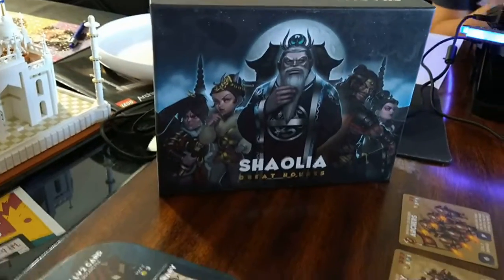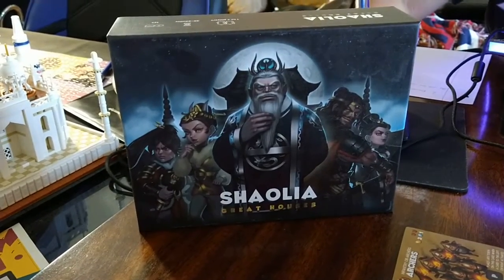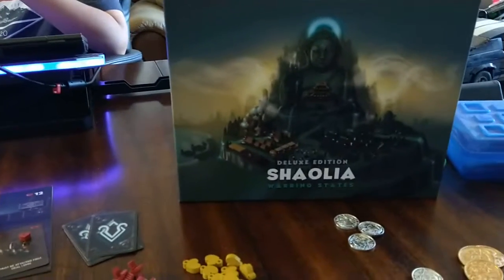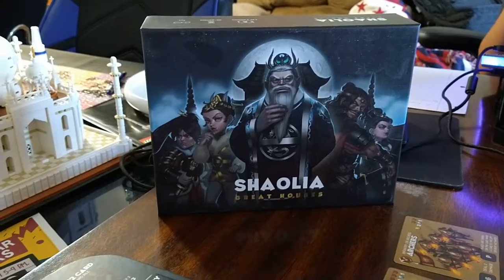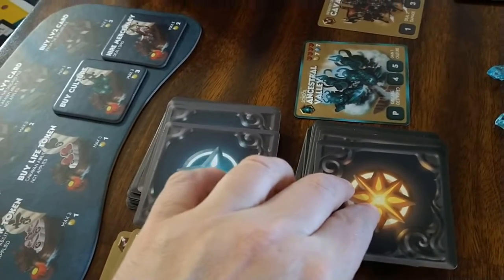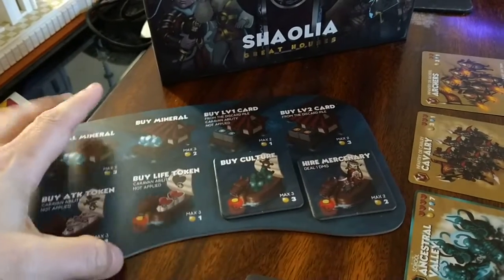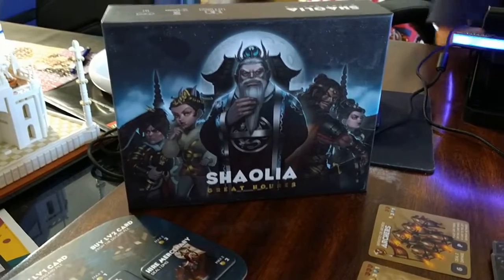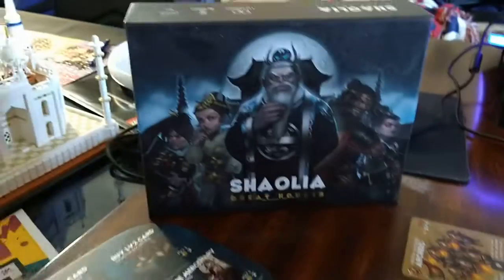Shaolia Great Houses Solo Initial Thoughts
Bad Comet Games, solo games, Shaolia, Shaolia expansion, Shaolia Great Houses